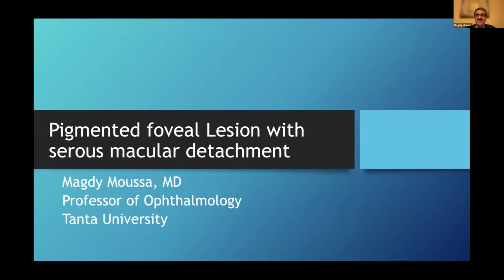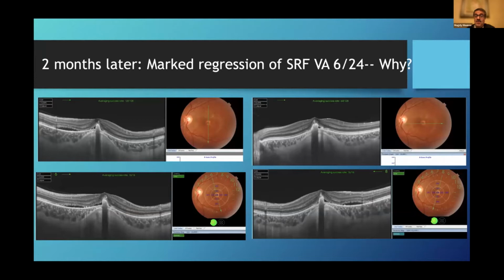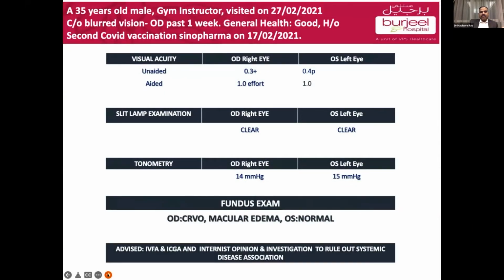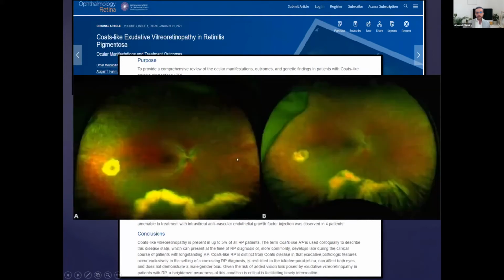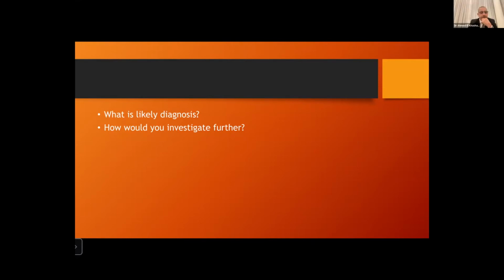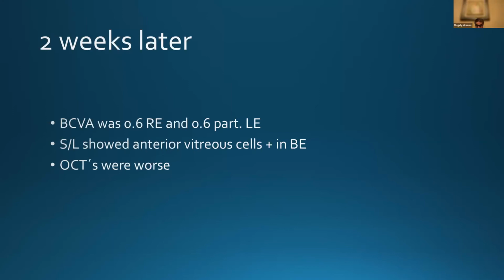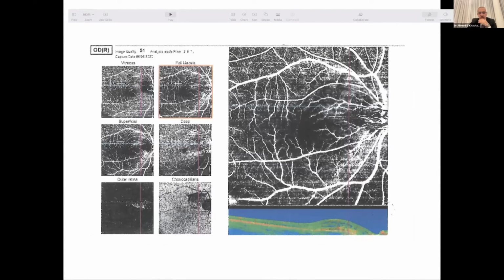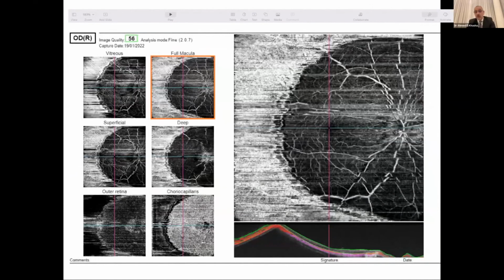MEDICAL RETINA SESSION 3